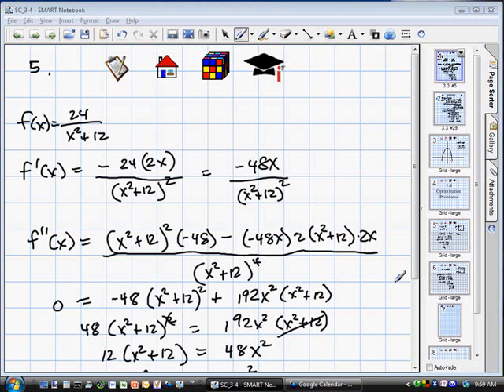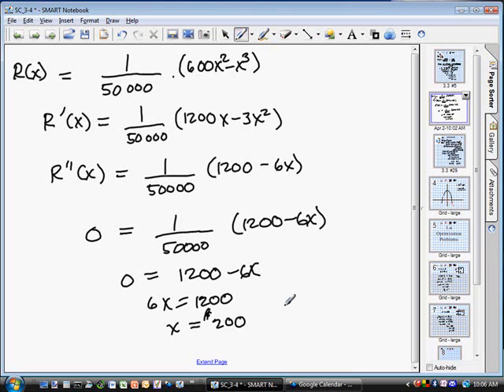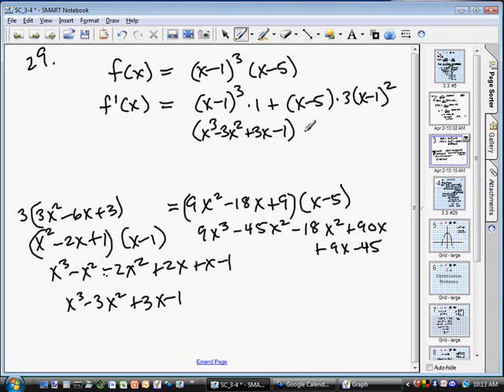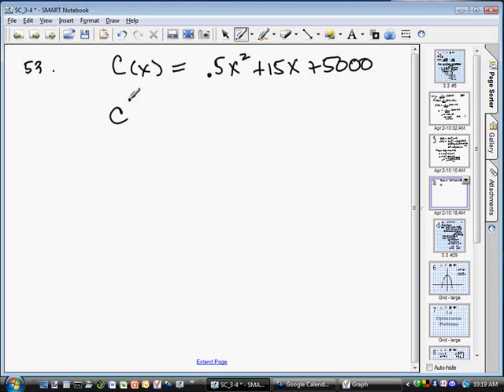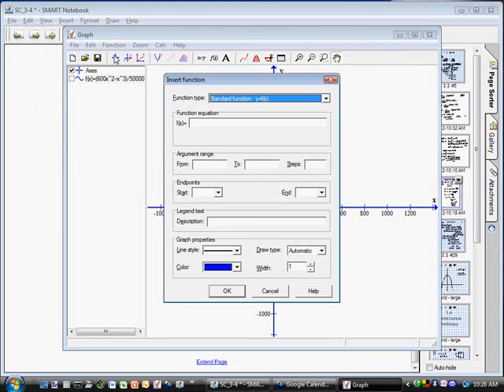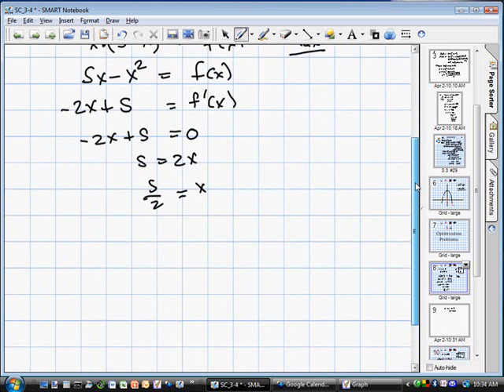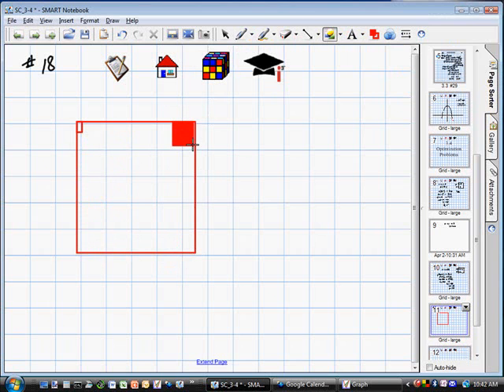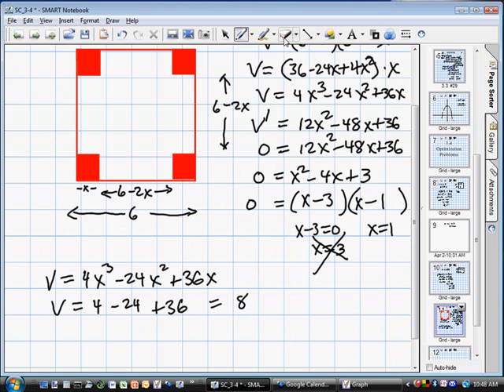Chapter 3 Lesson 4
Chapter 3 Lesson 4: Optimization